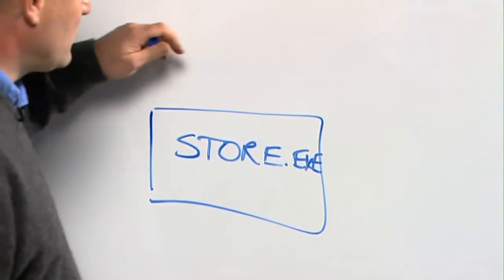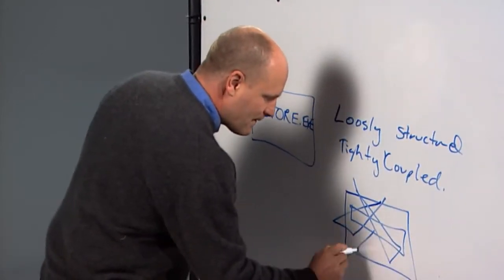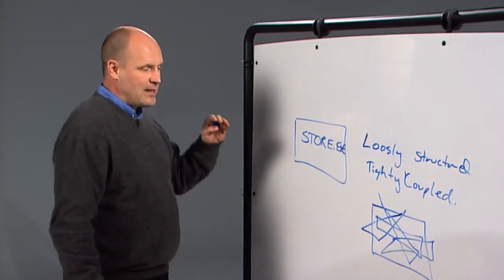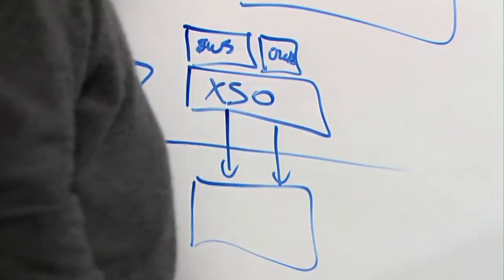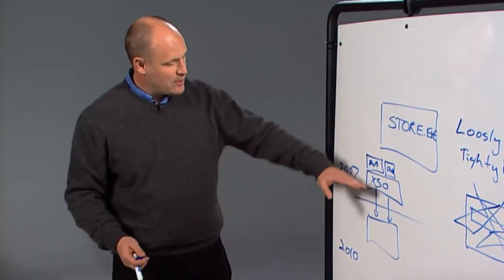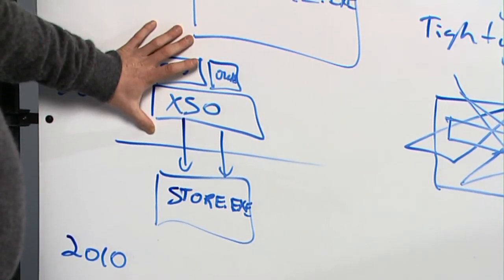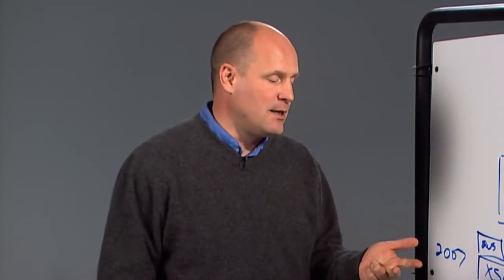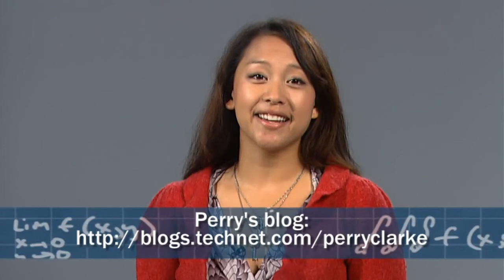Geek Out with Perry on Exchange Architecture